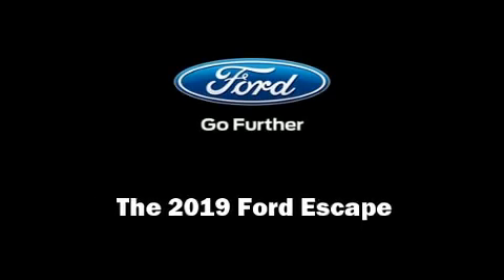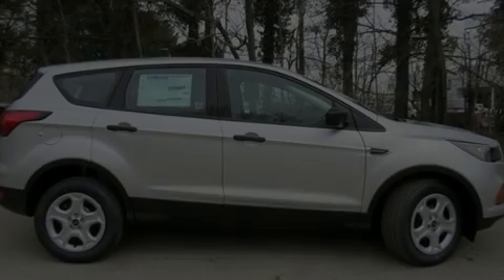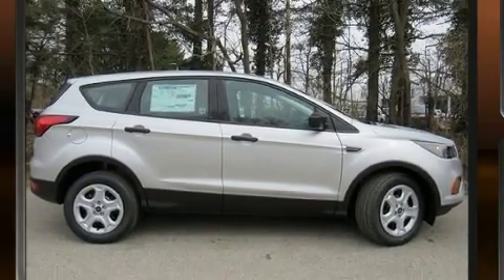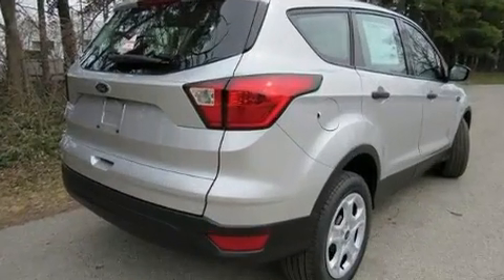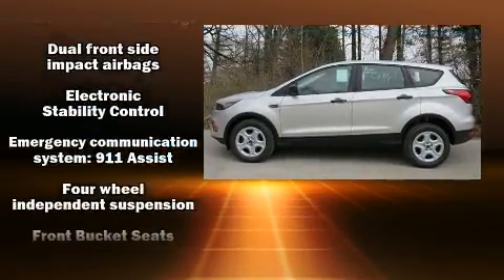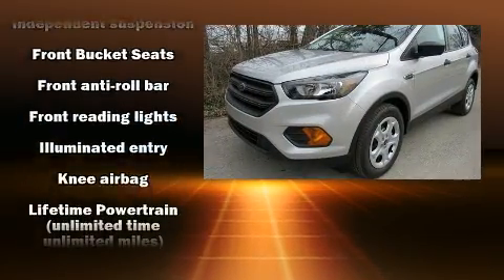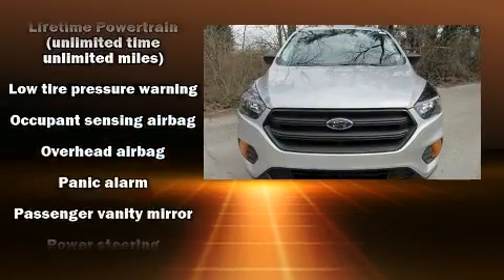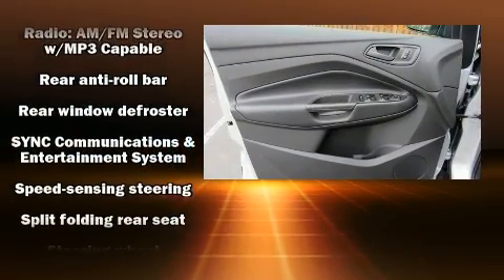2019 Ford Escape S in Indianapolis, IN 46240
3130 East 96th St.

Introducing the 2019 Ford Escape. It features a front-wheel-drive platform, an automatic transmission, and a 2.5 liter 4 cylinder engine. Ford prioritized fit and finish as evidenced by: 1-touch window functionality, adjustable headrests in all seating positions, front bucket seats, fully automatic headlights, power windows, an overhead console, and air conditioning. Audio features include an AM/FM radio, steering wheel mounted audio controls, and 6 well positioned speakers. Ford ensures the safety and security of its passengers with equipment such as: dual front impact airbags, head curtain airbags, traction control, brake assist, a panic alarm, an emergency communication system, and 4 wheel disc brakes with ABS. Various mechanical systems are monitored by electronic stability control, keeping you on your intended path. We know that you have high expectations, and we enjoy the challenge of meeting and exceeding them! Please don't hesitate to give us a call.